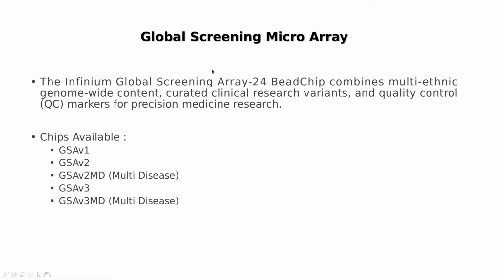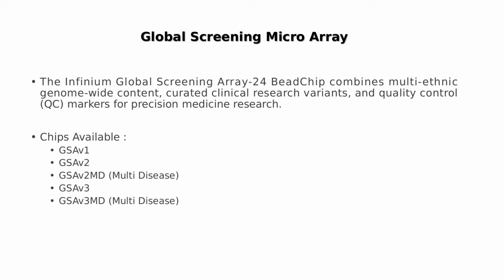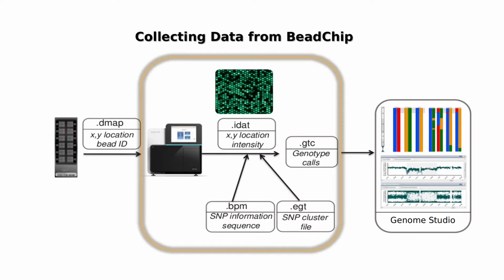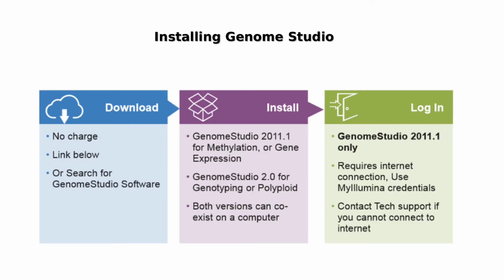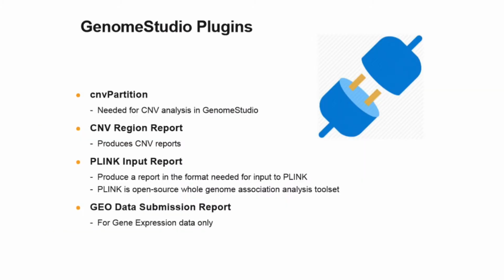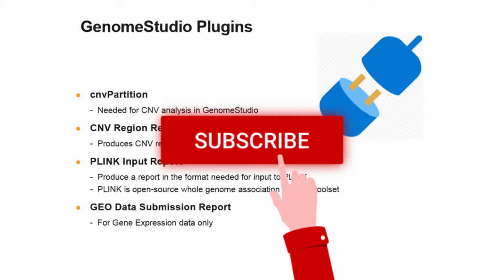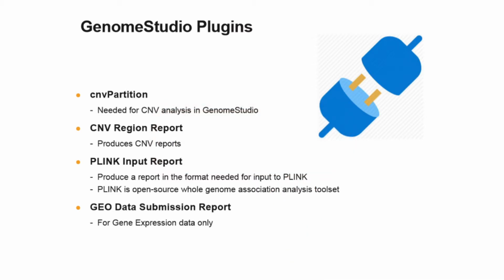GWAS (Genome-Wide Association Studies ) | Global Screening Array chip (GSA) | Genotyping | Intro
Discover the fundamentals of Genome-Wide Association Studies (GWAS) and learn about the Global Screening Array (GSA) chip used in genotyping. This video covers:

Introduction to GWAS
Overview of the GSA chip
Applications of genotyping in genomic research
Perfect for researchers, students, and anyone interested in genetics!

Learn how to use Genome Studio for analyzing data from the Global Screening Array chip. This tutorial includes:

Setting up Genome Studio for GWAS
Analyzing genotyping data
Visualizing results for better insights
Ideal for beginners and advanced users looking to enhance their genotyping data analysis skills!

Master GWAS data analysis using Plink1.9 with BED files from the Global Screening Array chip. In this video, you will learn:

Data preprocessing for GWAS
Using Plink1.9 for efficient analysis
Interpreting genotyping results

Explore advanced GWAS data quality control techniques using Plink1.9. This video explains:

Identifying and handling missing SNPs
Analyzing heterozygosity
Utilizing GraphCode for data visualization
Perfect for geneticists and bioinformaticians focused on accurate GWAS data interpretation.